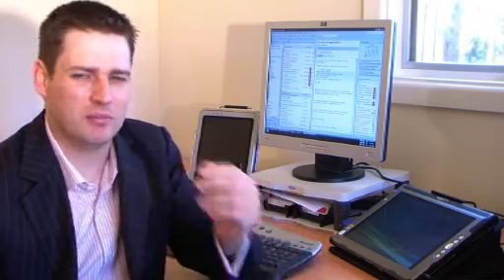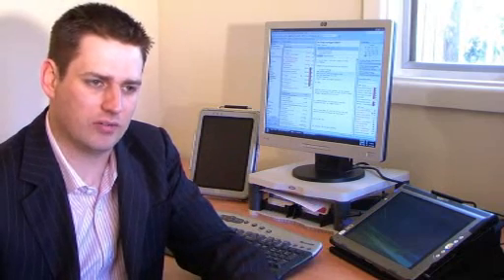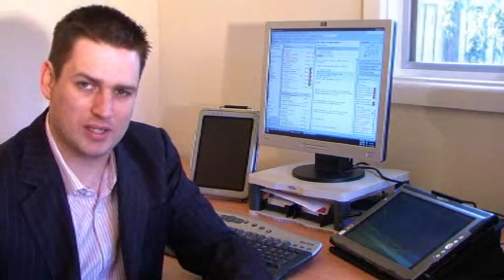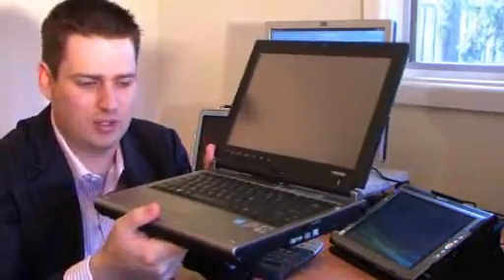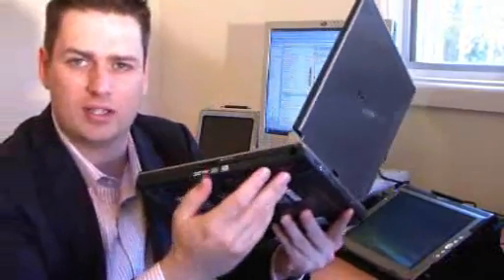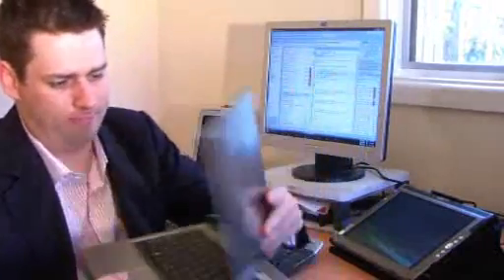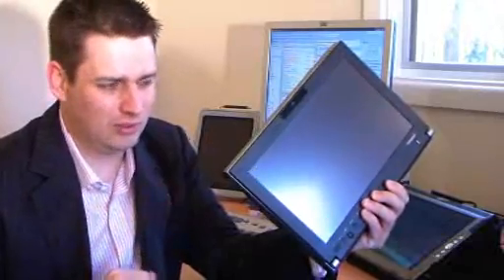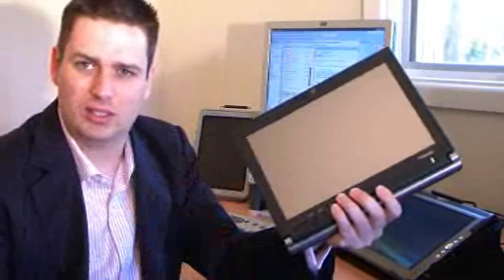Toshiba M700 - My First Tablet PC?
The Toshiba M700 Tablet PC is a safe bet if you're looking to step over into the world of digital ink.